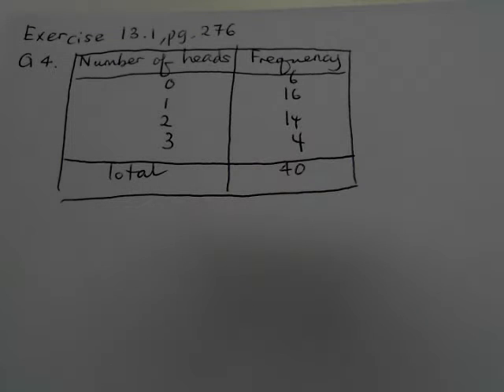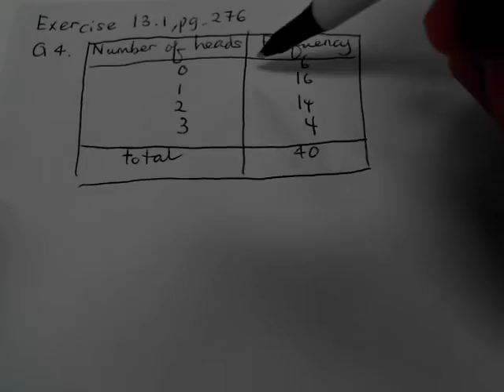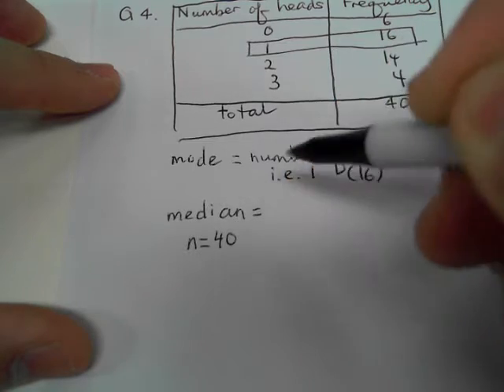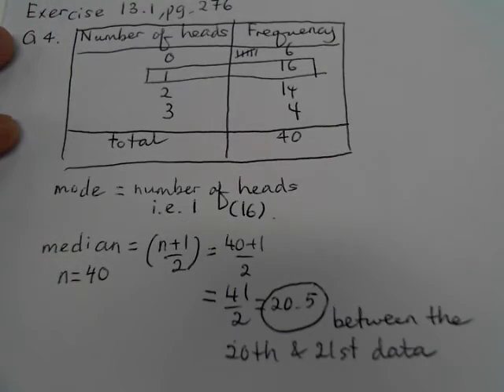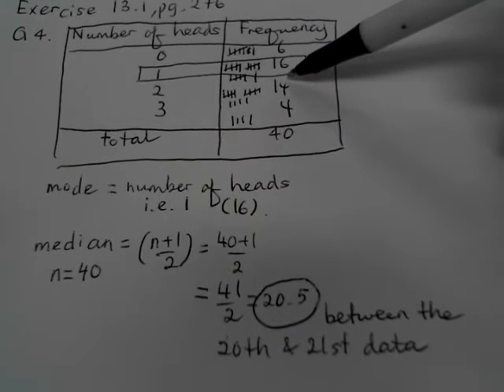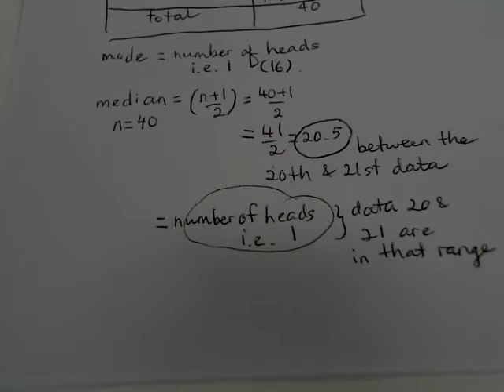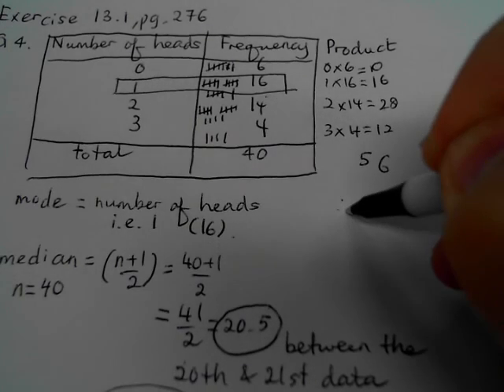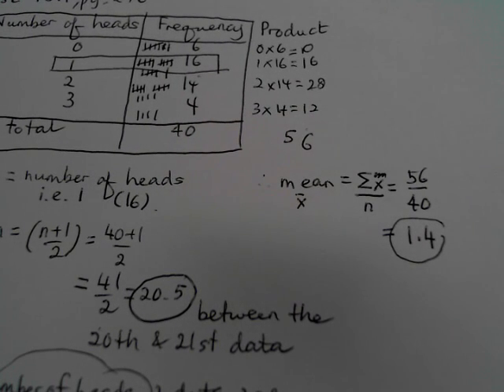(27-10-2014) Chapter 13 Statistics Lesson 1 Part 3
13C1 - Q1(b)